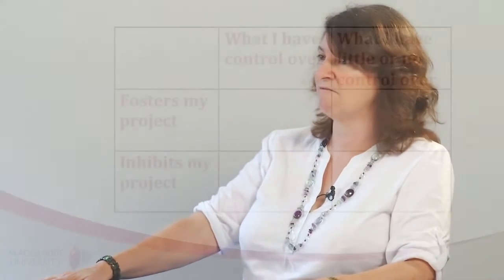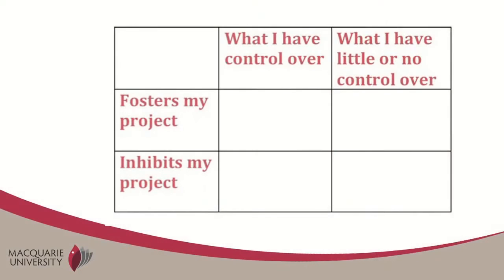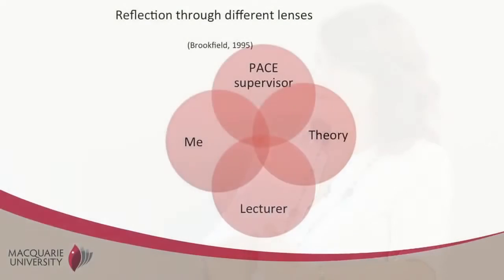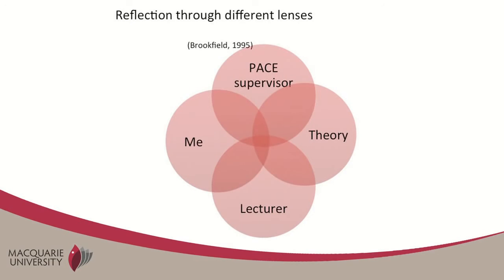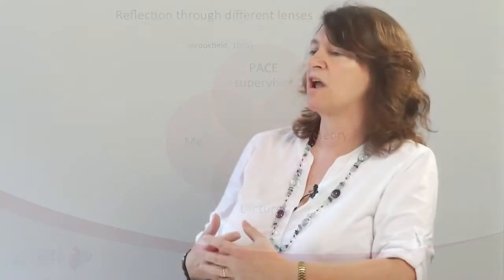Reflection in Learning—Methods of Reflecting